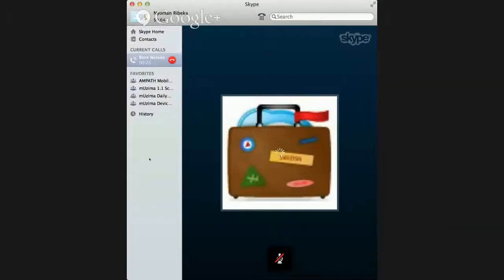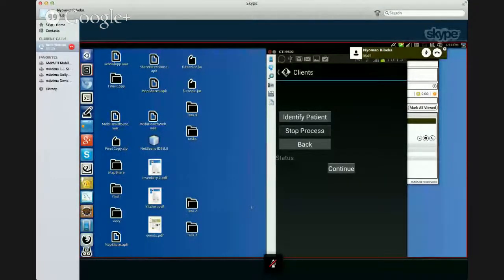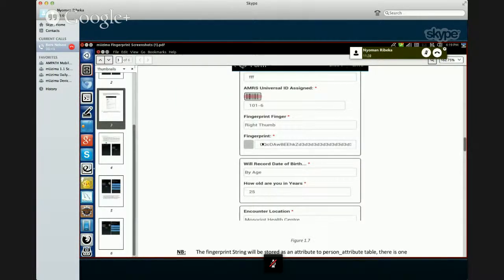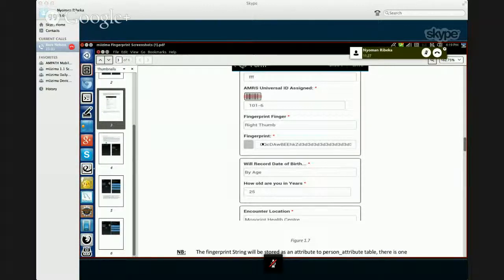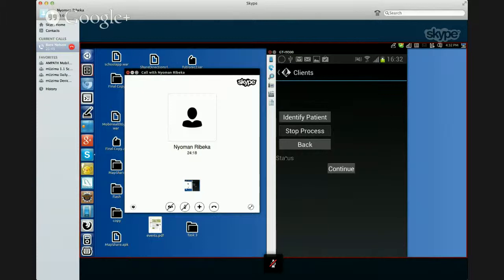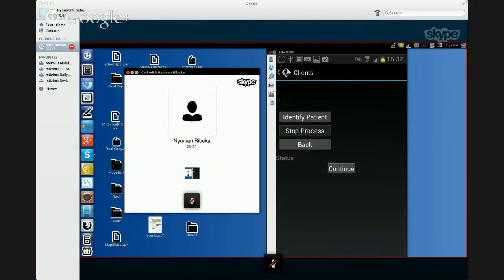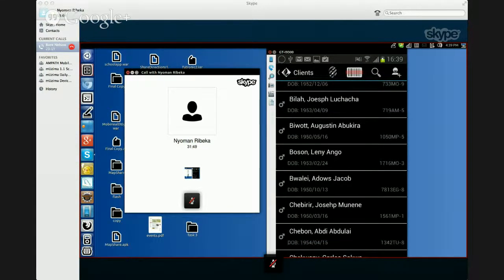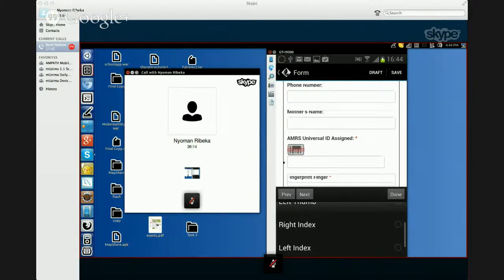mUzima Weekly Call 2014-09-05